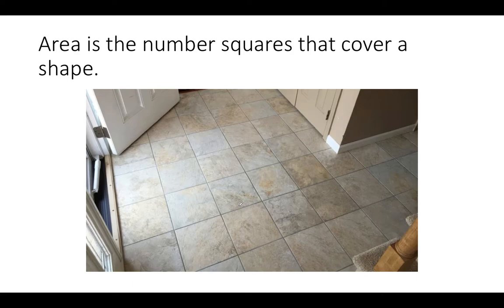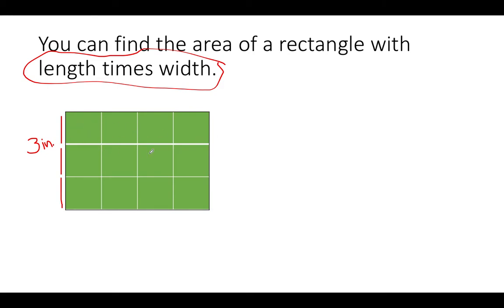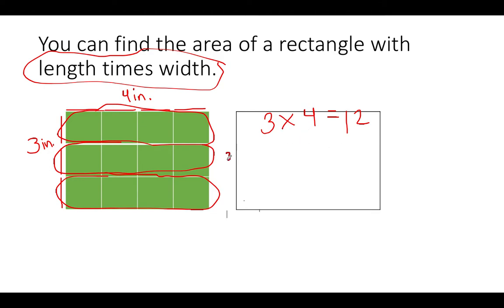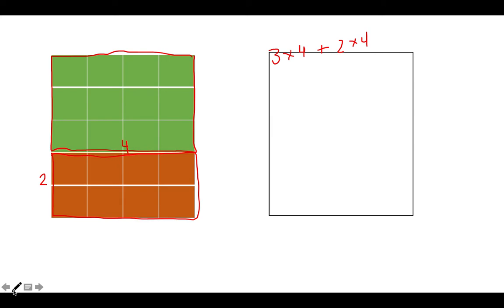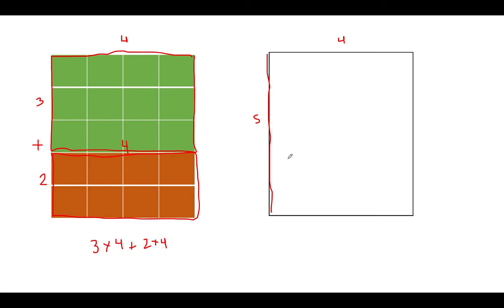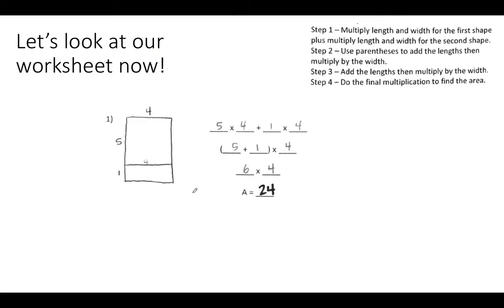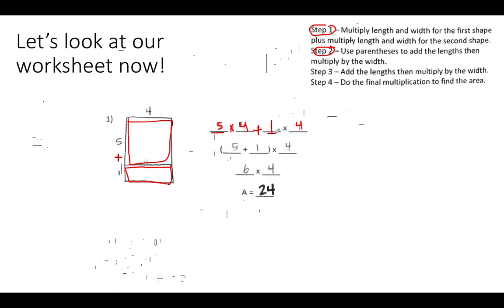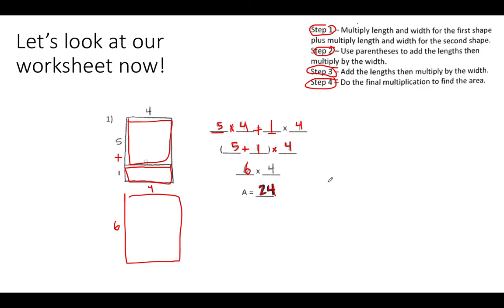3rd Distance Learning Day 7